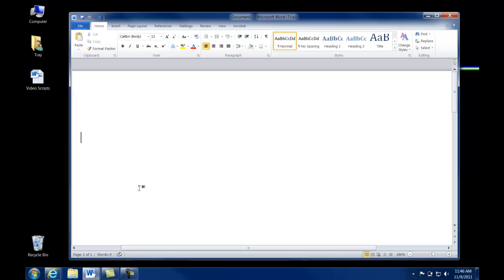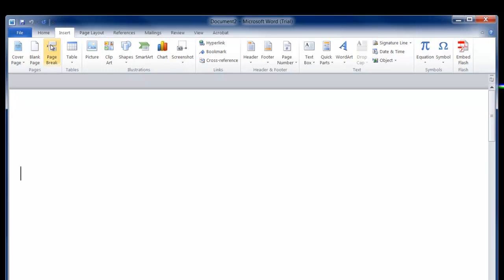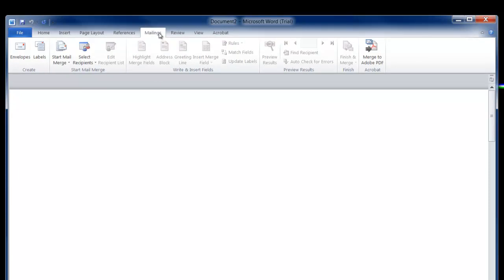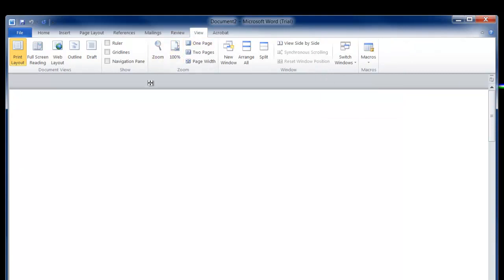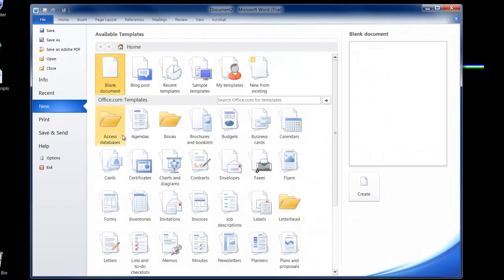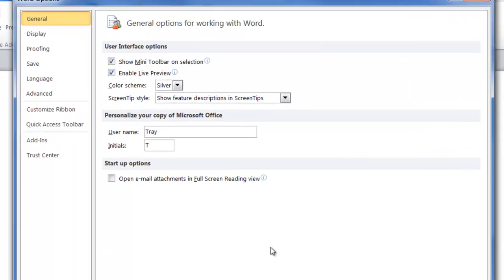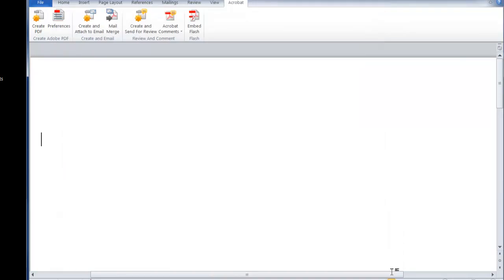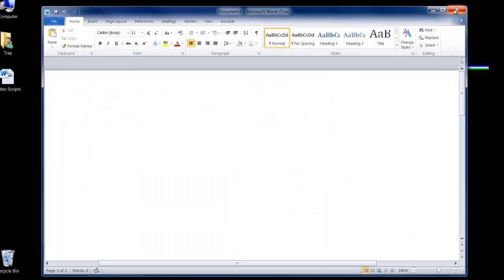Microsoft Word - New Menus, Ribbons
How to use Microsoft Word - New Menus, Ribbons